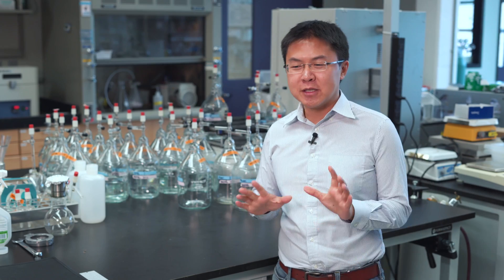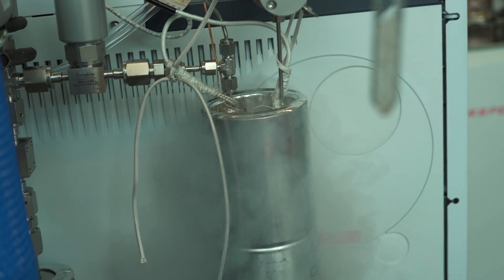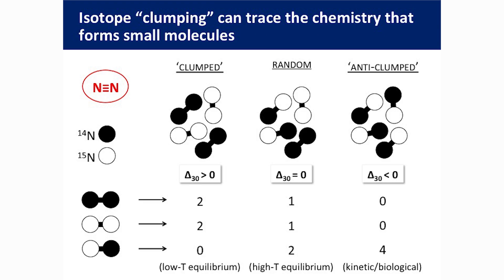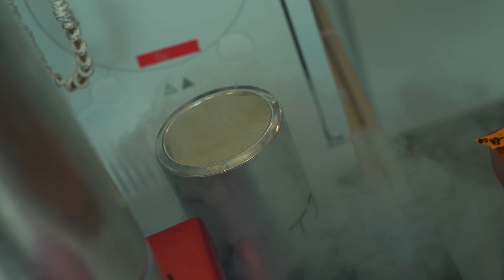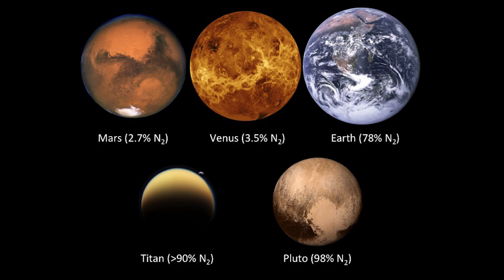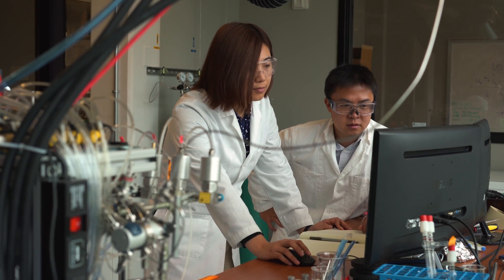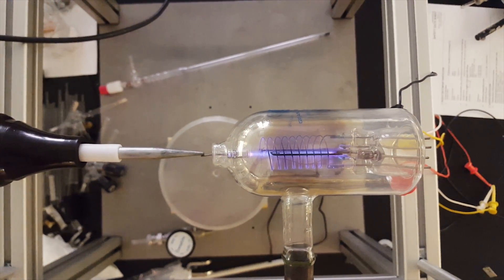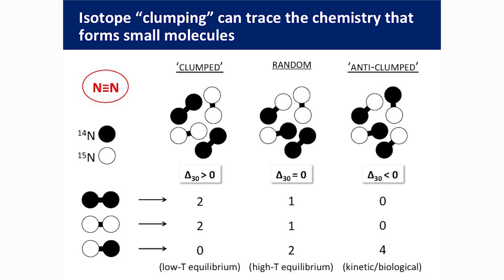Heavy-nitrogen molecules reveal planetary-scale tug-of-war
Nature whispers its stories in a faint molecular language, and Rice University scientist Laurence Yeung and colleagues can finally tell one of those stories this week thanks to a one-of-a-kind instrument that allowed them to hear what the atmosphere is saying with rare nitrogen molecules.
Yeung and colleagues at the University of California Los Angeles, Michigan State University and the University of New Mexico counted rare molecules in the atmosphere that contain only heavy isotopes of nitrogen and discovered a planetary-scale tug-of-war between life, the deep Earth and the upper atmosphere that is expressed in atmospheric nitrogen.